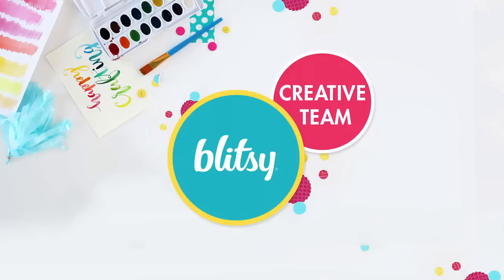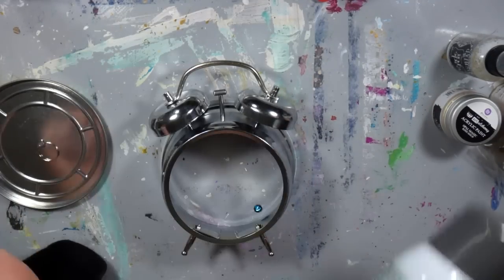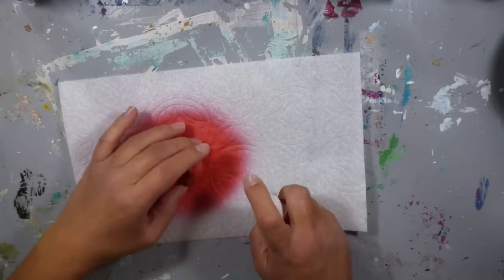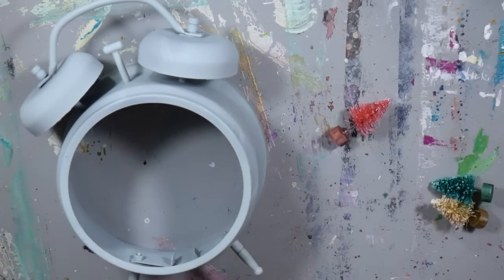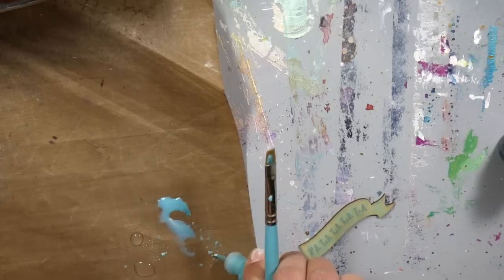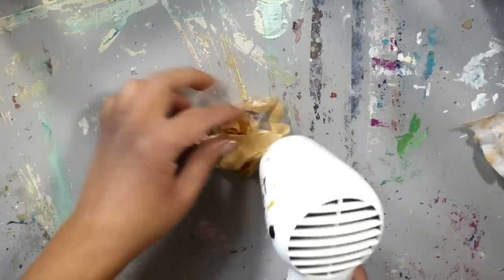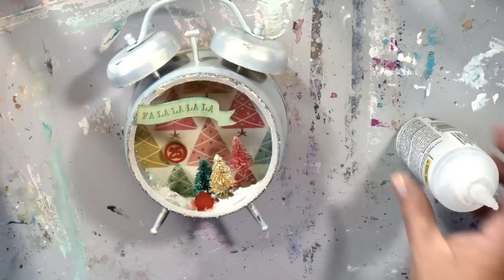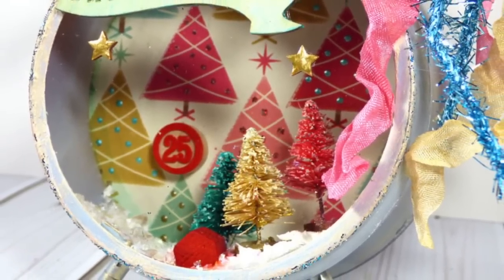DIY Altered Tim Holtz Christmas Clock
Looking for a mixed media-inspired Christmas DIY? Watch as Carisa Zglobicki of Inky Fairy Designs transforms the Tim Holtz Assemblage Clock into a festive piece of Christmas decor.

Blitsy, the most modern and comprehensive site for arts and craft supplies, provides DIYers and hardcore crafters alike the ability to shop, learn and become inspired to turn their ideas into finished projects.